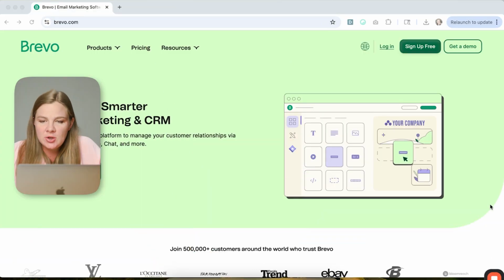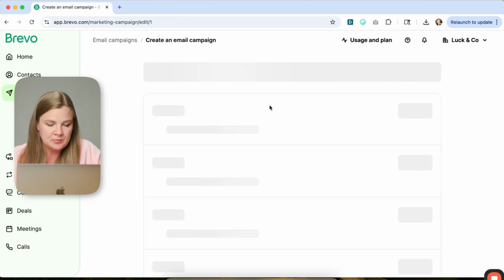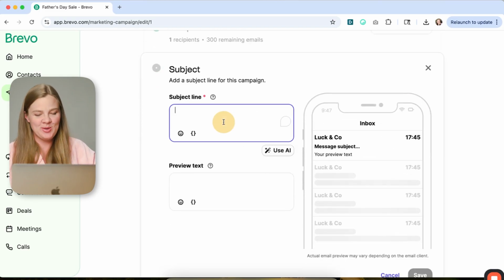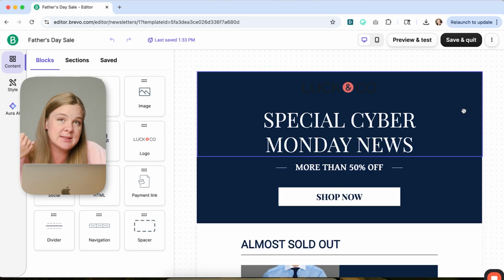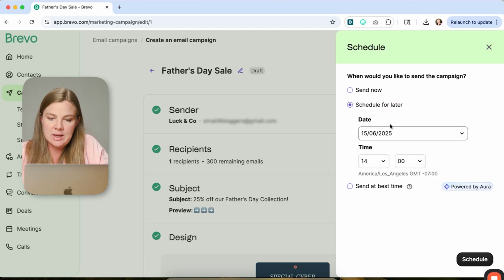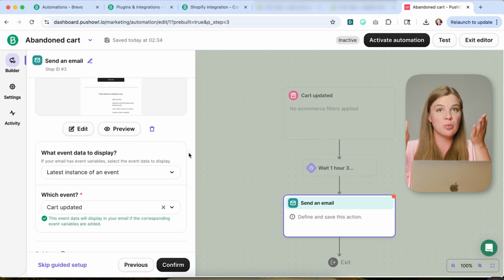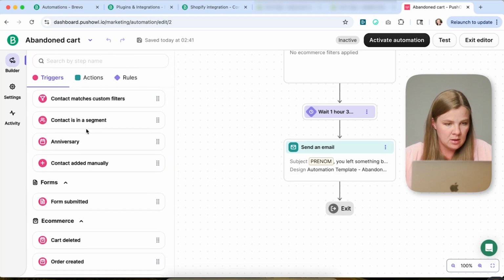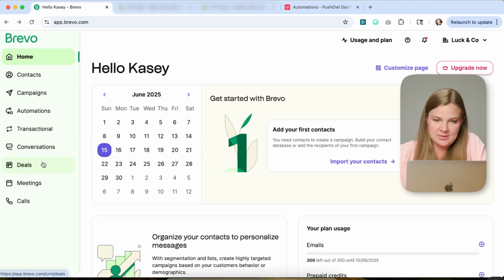Brevo Email Marketing Tutorial for Beginners 2025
👉Shopify users – boost your sales and re-engage customers effortlessly by downloading PushOwl by Brevo, your go-to omnichannel engagement tool!

In this video, I’ll show you how to set up Brevo — an all-in-one platform for email, SMS, CRM, and more.
Whether you're starting from scratch or switching from another tool, this step-by-step guide will help you create campaigns, connect your store, build automations, and start sending revenue-driving emails fast.

Chapters:
00:00 – Why email marketing feels broken in 2025
00:37 – What is Brevo and why it’s different
01:34 – Account setup walkthrough
02:41 – Connecting Shopify (or another ecom platform)
03:30 – Importing contacts & creating your Master List
04:20 – Starting your first email campaign
16:12 – Why automations matter for ecommerce
16:40 – Creating your first abandoned cart automation
25:37 – Other features (transactional emails, CRM